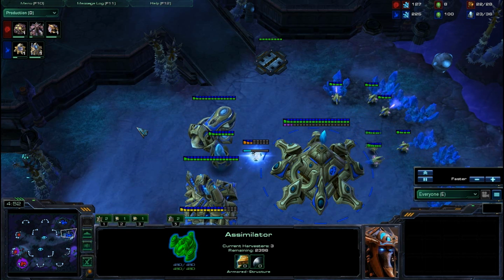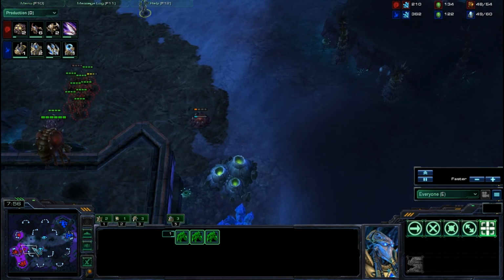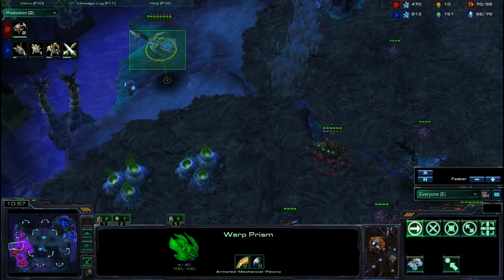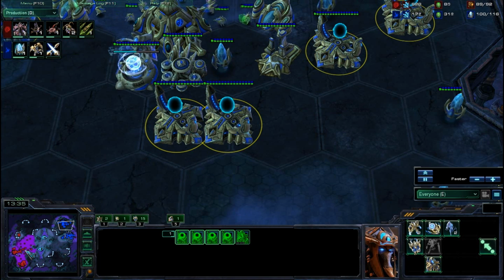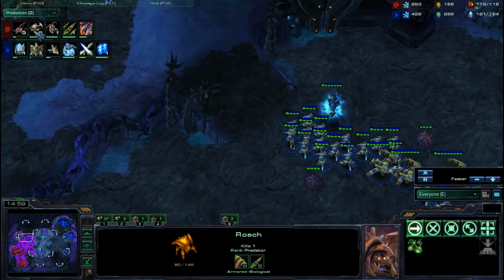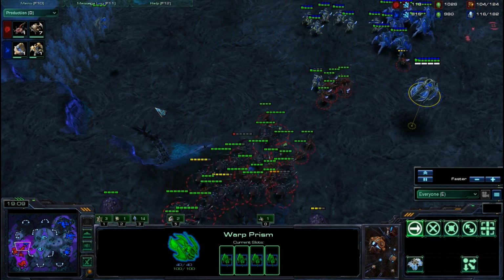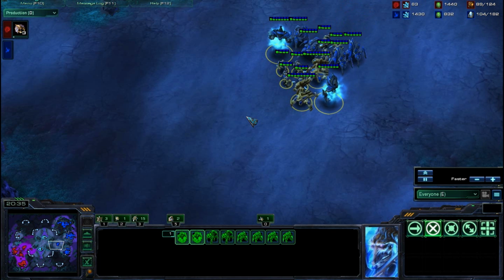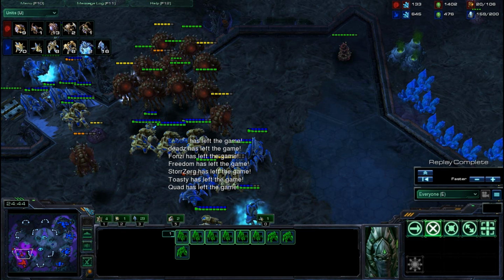Double Prism Build by |Fever| Quadtard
A StarCraft II strategy build by |Fever| Quadtard. and join our awesome PC gaming community today!

**SUPPORTING UPCOMING RELEASES SUCH AS BATTLEFIELD 3, CALL OF DUTY MODERN WARFARE 3, etc **